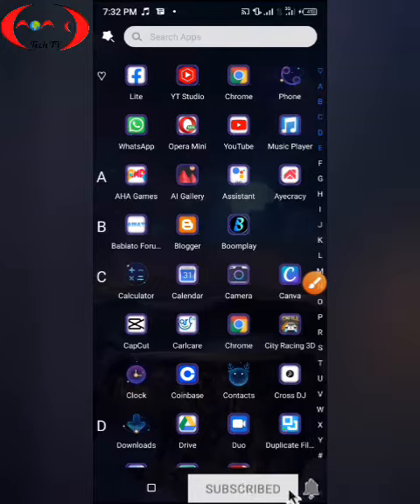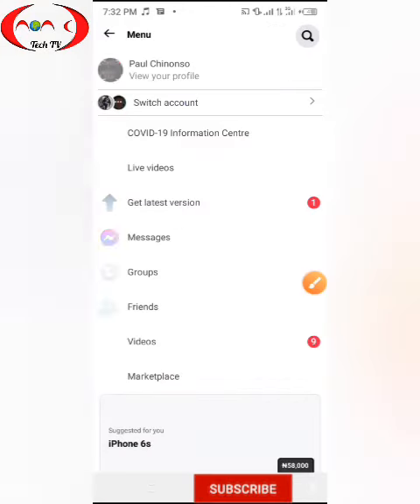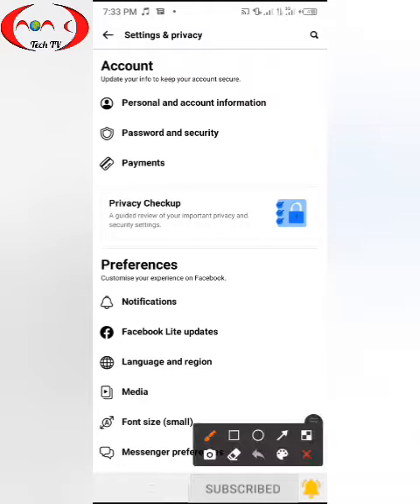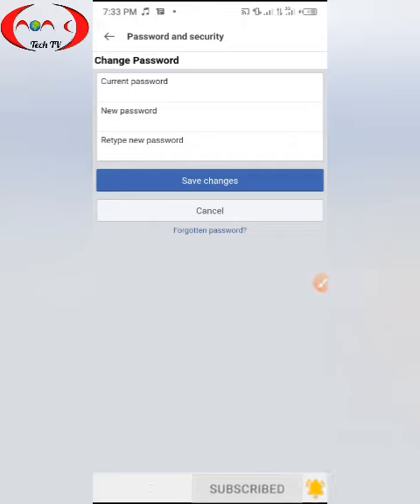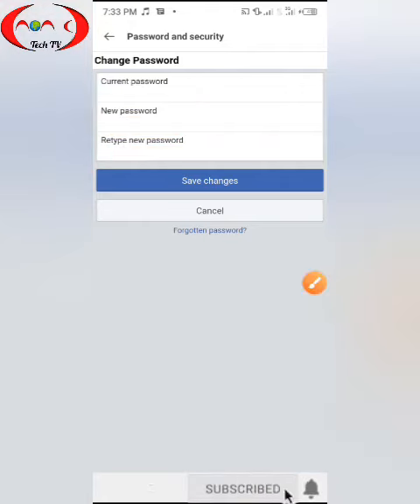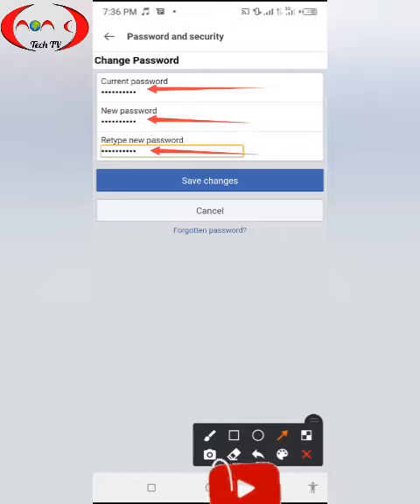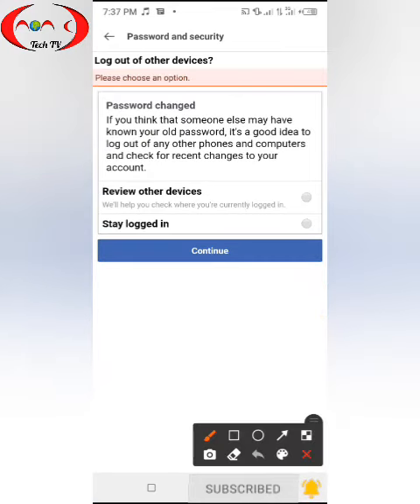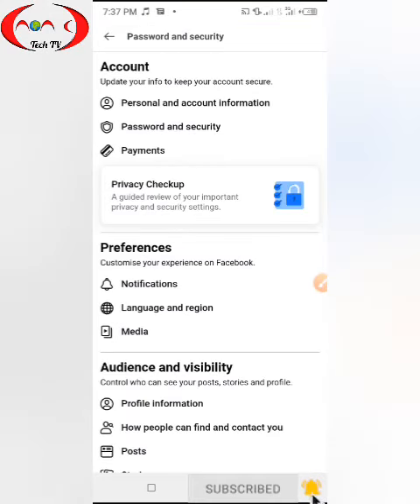How To Recover Facebook Account | Facebook Password Change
Hello viewers,
This video contains a tutorial of How to change Facebook password.